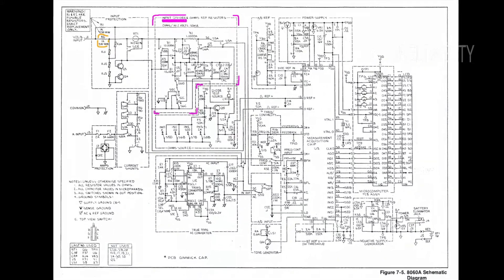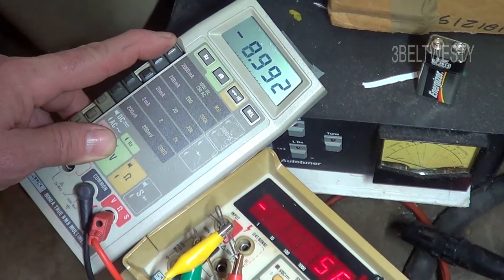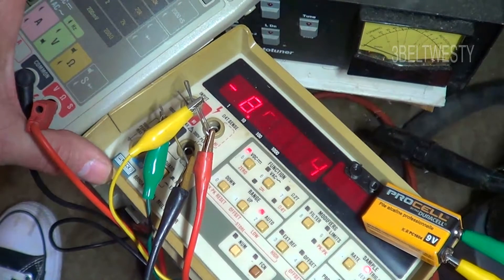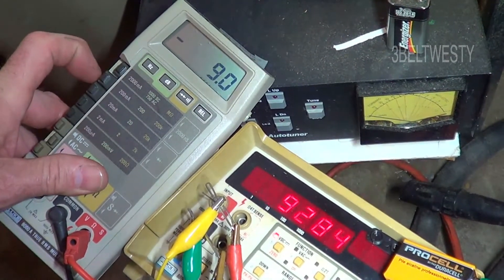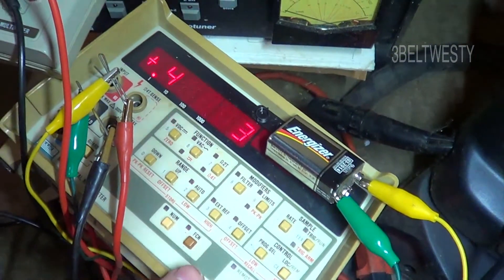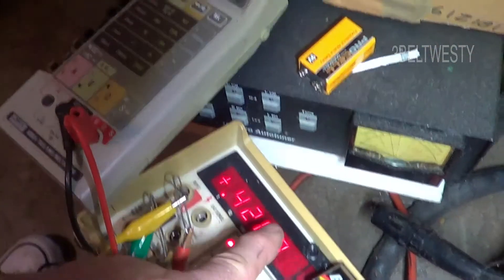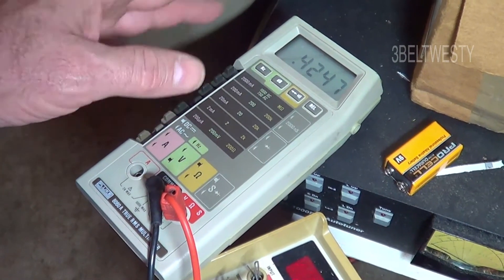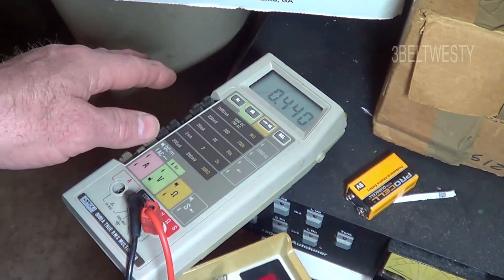FLUKE 8060A Voltmeter error front end off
With DC volts 8060A Unit  is tracks a Fluke 8860A on 200mV and 2 Volts, but reads high on 20, 200 and 1000 volt settings.

3beltwesty 8k sny